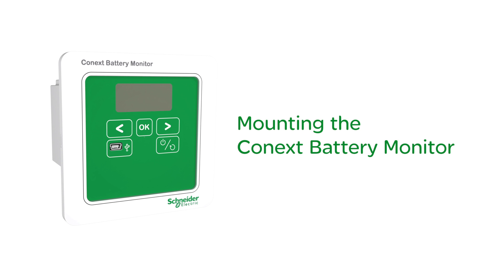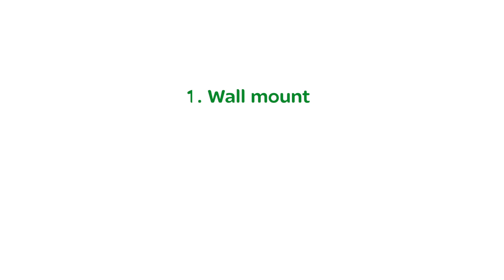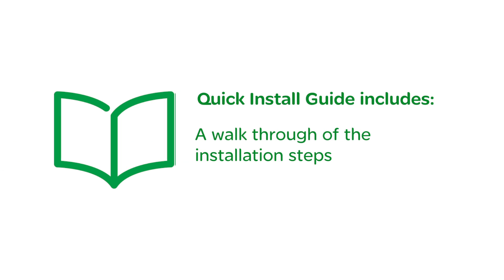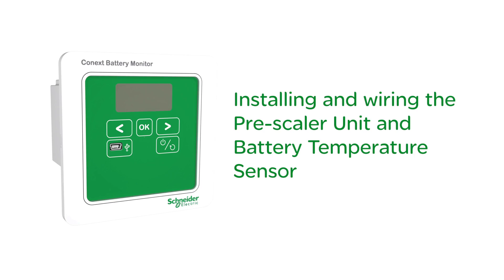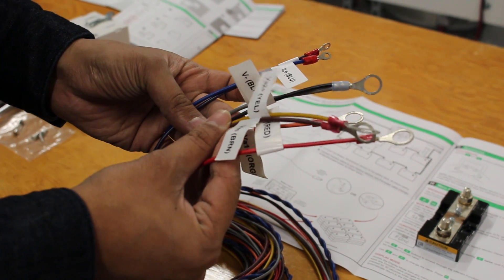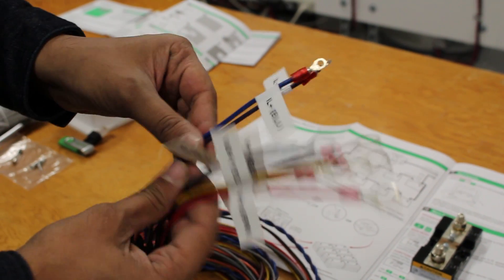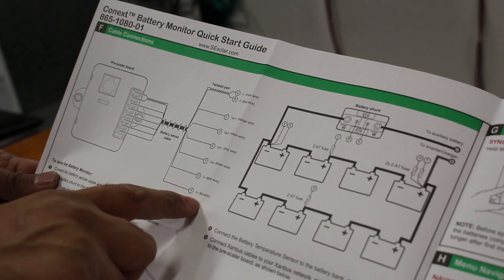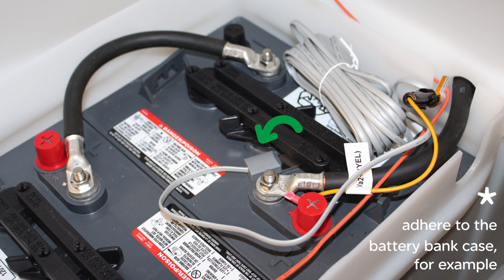[Part 3] Mounting the Conext Battery Monitor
We show you the three mounting options for the battery monitor, as well as installing and wiring the prescaler unit and battery temperature sensor.

Leave a comment to let us know what other how-to videos you would like to see!